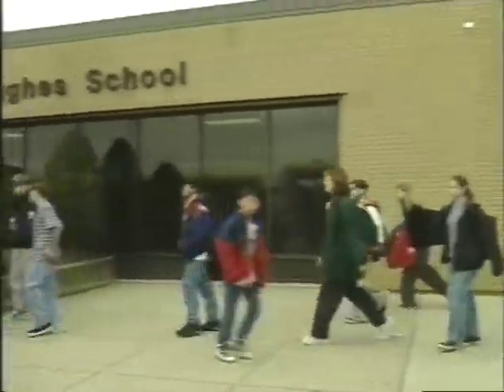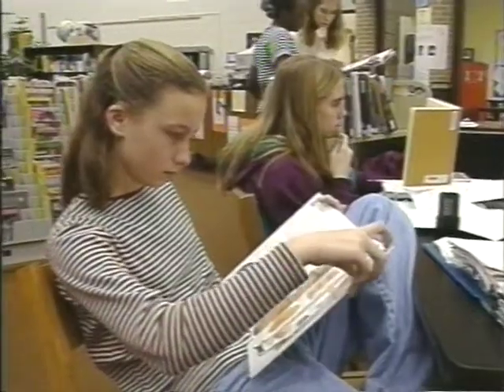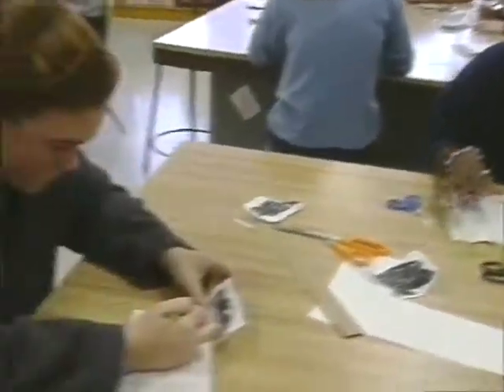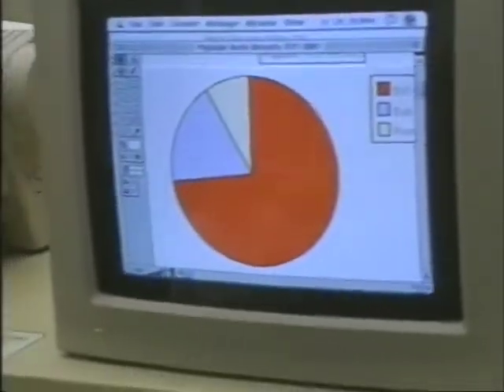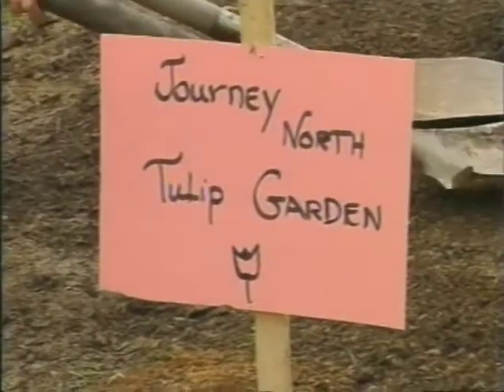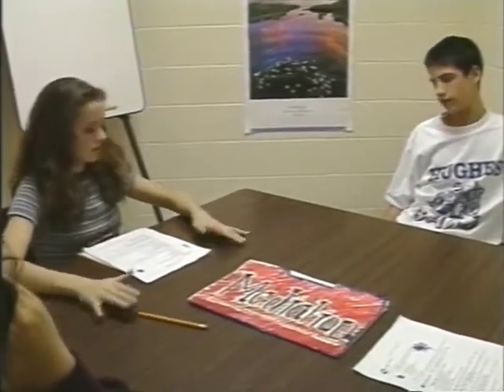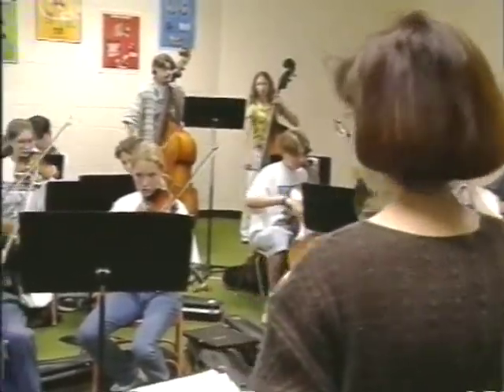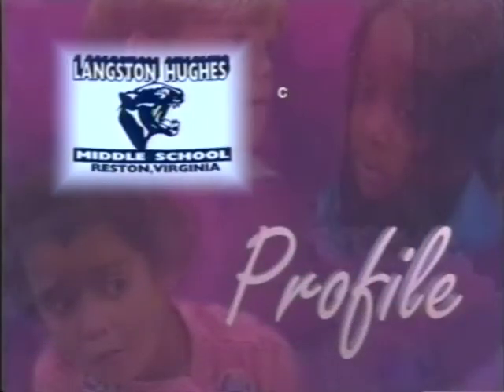Hughes Middle School Profile, 1997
This video was cablecast in 1997 on the Fairfax County Public Schools television channel Red Apple 21. It was produced by staff in the FCPS Office of Teleproductions.